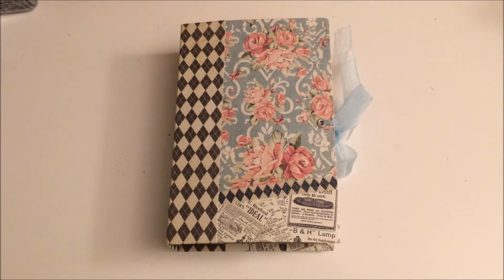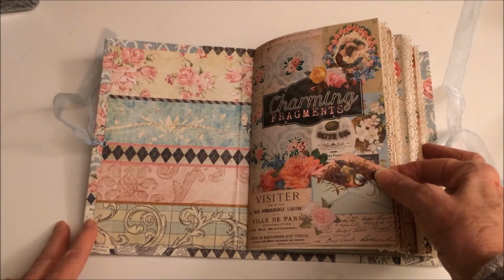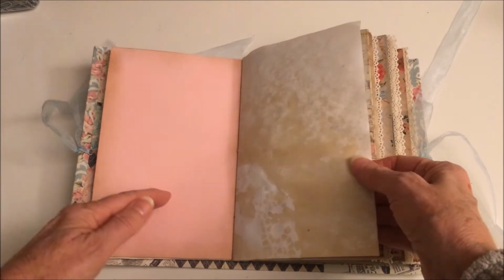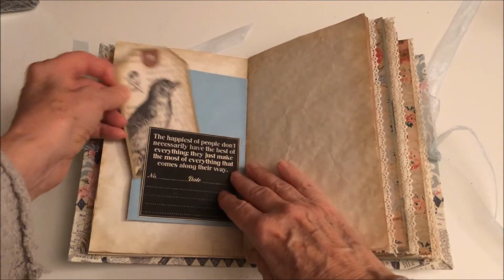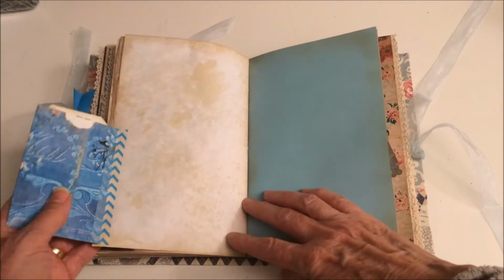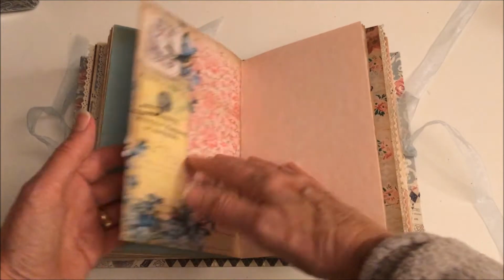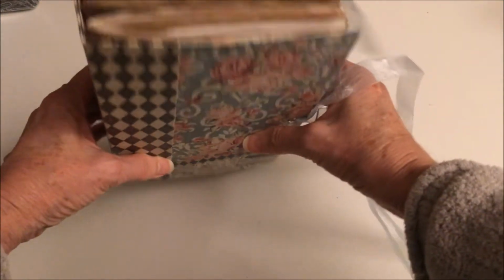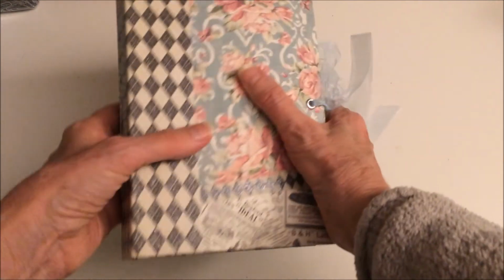Charming Fragments Journal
This is the first journal I've made with a spine.  It uses Tsunami Rose's gorgeous Charming Fragments  digital kit, coffee stained and other papers, and has lots of room for journaling.  The cover (inside and out) is made with DCWV "The Primrose" stack.